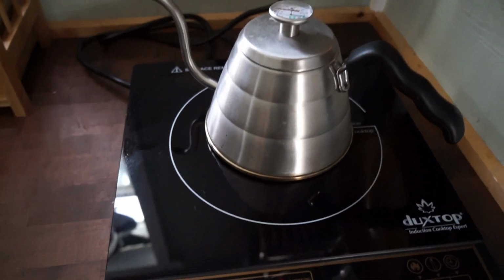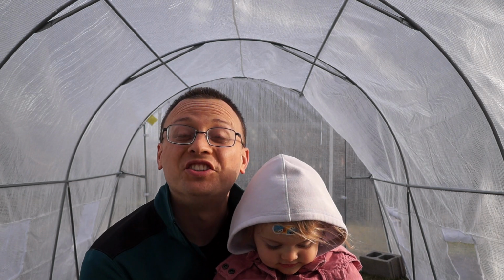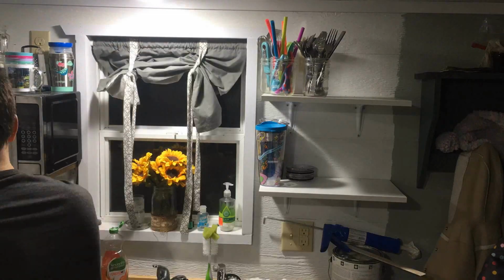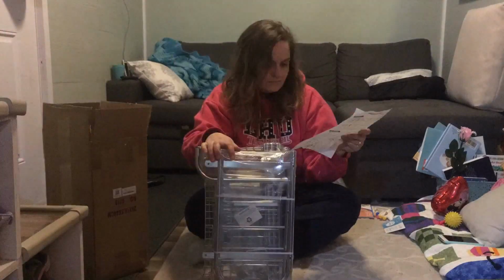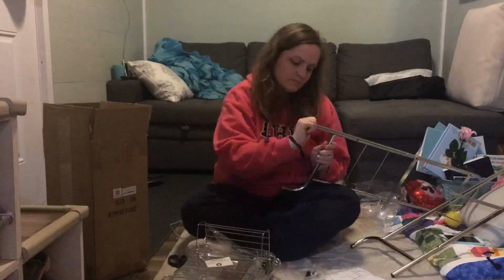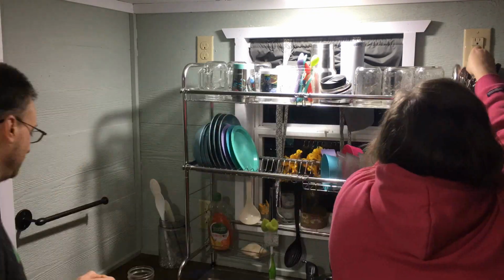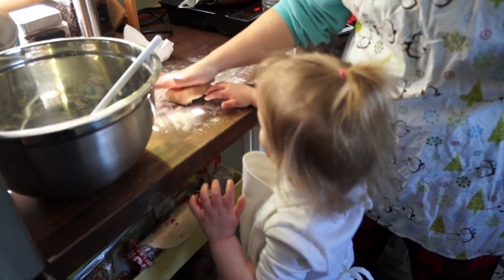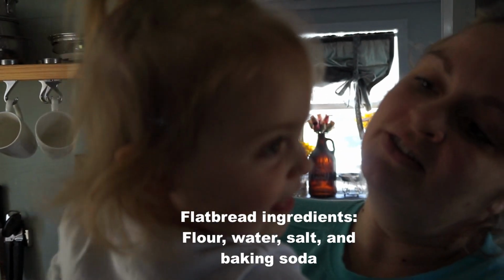How to Declutter a Tiny House Kitchen!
Join our email list and receive our free guide: "10 Essential Steps to Create a Life You Love"

Cuisinart stainless steel electric stovetop
Induction single burner cooktop
Magnetic spice containers
Bamboo spice rack
Stainless steel over sink dish rack